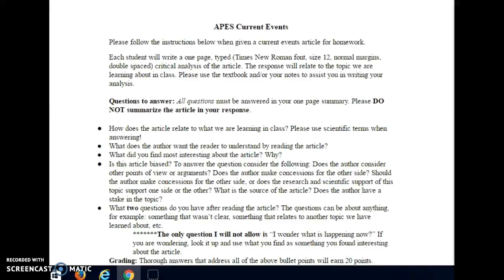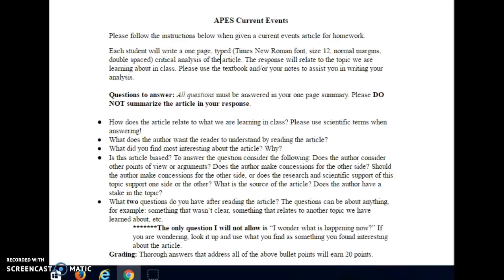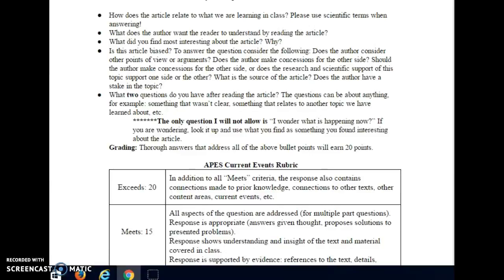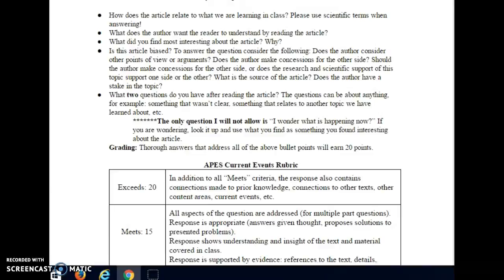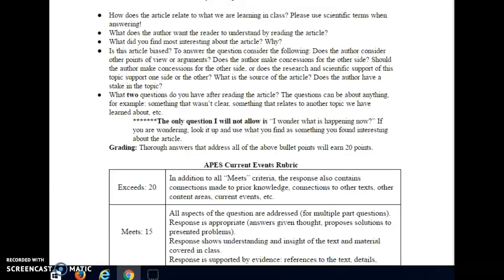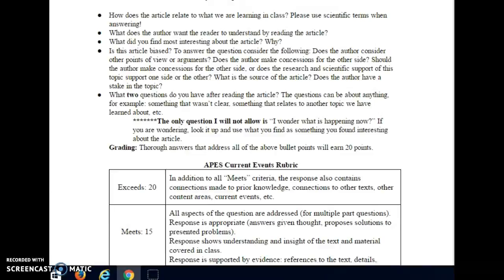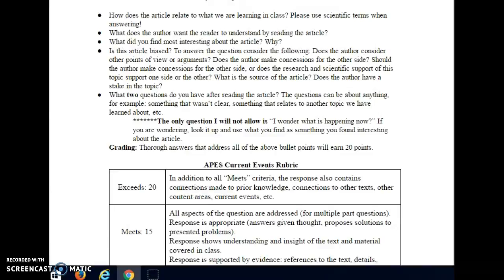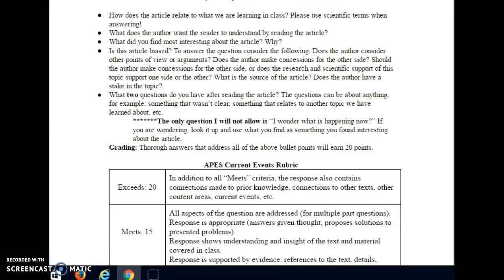Current Events Guidelines